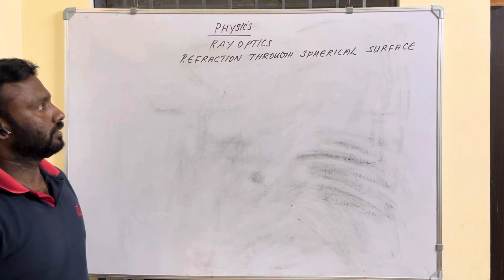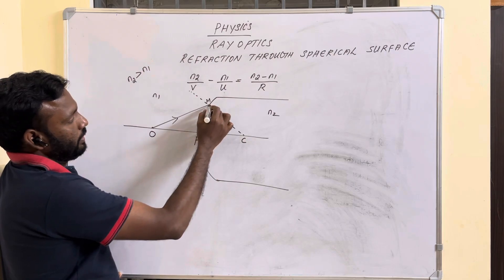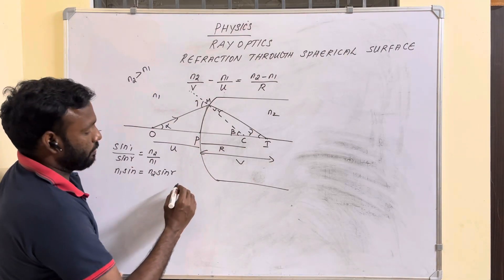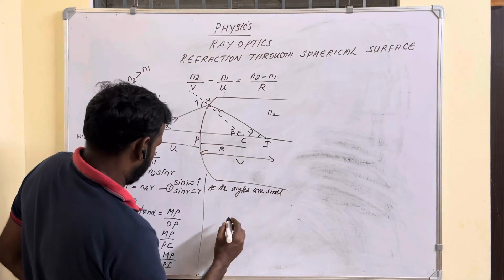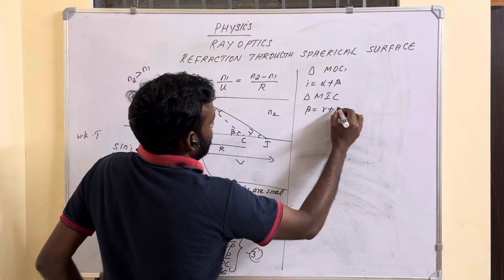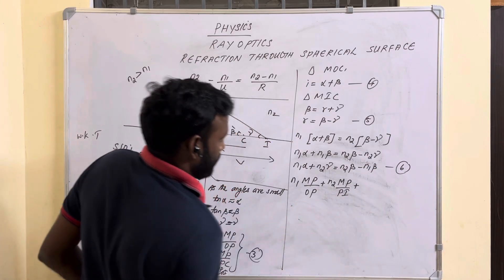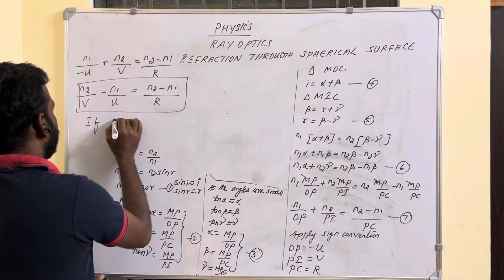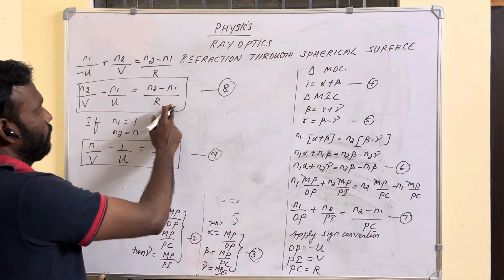refraction Refraction_through_Spherical_surface CBSE matric class12physics publicexam2025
Refraction through a spherical surface is a fundamental concept in optics. Here's a summary:

*Refraction through a Spherical Surface*

When light passes from one medium to another through a spherical surface, it is refracted, or bent. The spherical surface can be either convex or concave.

*Convex Spherical Surface*

A convex spherical surface is thicker in the middle than at the edges. When light passes from a denser medium to a rarer medium through a convex spherical surface, it is refracted away from the normal.

*Concave Spherical Surface*

A concave spherical surface is thinner in the middle than at the edges. When light passes from a denser medium to a rarer medium through a concave spherical surface, it is refracted towards the normal.

*Refraction Formula*

The refraction formula for a spherical surface is given by:

n2/v-n1/u = (n2 - n1) / R

where:

n1 = refractive index of the first medium
n2 = refractive index of the second medium
u = object distance (distance between object and spherical surface)
v = image distance (distance between spherical surface and image)
R = radius of curvature of the spherical surface

*Sign Convention*

A sign convention is used to determine the signs of the object distance, image distance, and radius of curvature:

- Distances measured in the direction of incident light are positive.
- Distances measured in the direction opposite to incident light are negative.
- The radius of curvature is positive for a convex surface and negative for a concave surface.

Understanding refraction through a spherical surface is crucial for designing optical systems, such as lenses and mirrors.